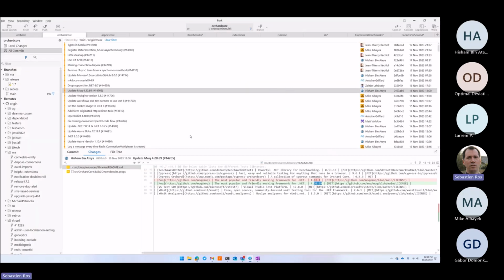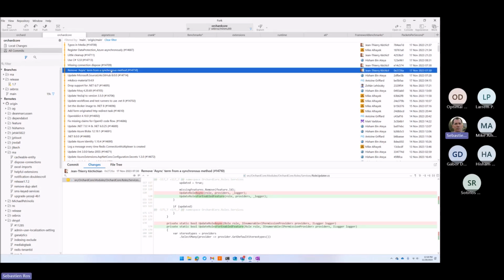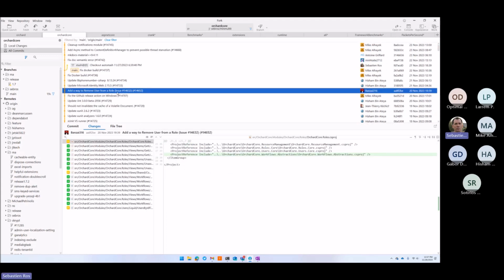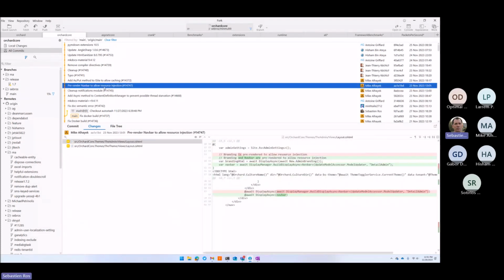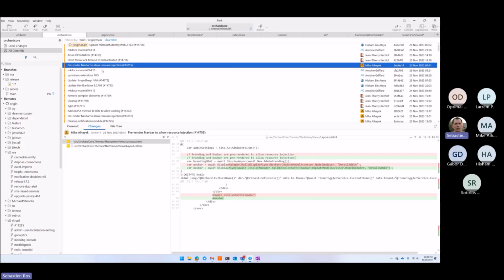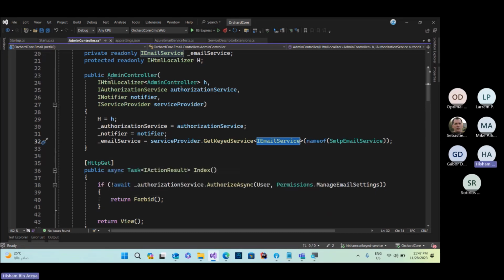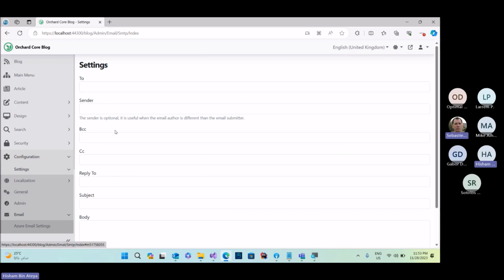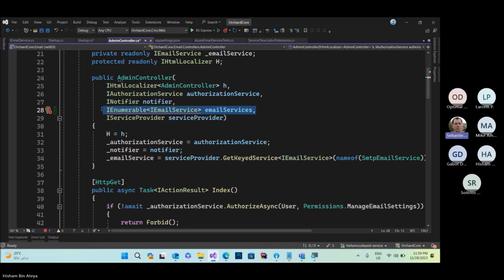Orchard Podcast: 28th of November, 2023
Meeting notes:
-- 00:00 - Agenda
- Status on Orchard 1.x
-- 38:15 - Fixes unsupported self closing divs (#8738)
- Status on Orchard Core
-- 2:02 - Update Azure Blobs 12.19.1 (#14691)
-- 2:05 - Update .NET 7.0.14 & .NET 6.0.25 (#14689)
-- 2:08 - Fix for missing claims when using OpenID Server authorization code flow (#14686)
-- 2:26 - OpenIddict 4.10.0 (#14692)
-- 2:31 - Add form originated http redirect task (#14610)
-- 2:56 - Set the docker image to .NET 8 (#14696)
-- 3:15 - Update workflows and test runners to use .net 8 (#14702)
-- 4:11 - Update YesSql to version 3.5.0 (#14706)
-- 5:18 - Update Moq 4.20.69 (#14705)
-- 12:06 - Drop support for .NET 6/7 (Lombiq Technologies: OCORE-128) (#14695)
-- 14:42 - Update Microsoft.SourceLink.GitHub 8.0.0 (#14714)
-- 15:12 - Remove 'Async' term from a synchronous method (#14710)
-- 15:20 - Missing connection dispose (#14709)
-- 15:30 - Use C# 12.0 (#14713)
-- 17:41 - Little cleanup (#14711)
-- 17:49 - Register DataProtection_Azure asynchronously (#14687)
-- 20:20 - Typos in Media (#14708)
-- 20:32 - Update DocumentFormat.OpenXml 3.0.0 (#14718)
-- 20:50 - Should not invalidate the cache of a Volatile Document (#14720)
-- 21:24 - Update Jint 3.0.0-beta-2056 (#14729)
-- 21:28 - Fix the Github release action on Windows (#14707)
-- 24:24 - Add a way to Remove User from a Role (#14652)
-- 24:32 - Update Microsoft.Identity.Web 2.15.5 (#14733)
-- 24:34 - Update libphonenumber-csharp 8.13.24 (#14734)
-- 24:36 - Fix Docker image build (#14736)
-- 25:14 - Fix docker build (#14737)
-- 25:25 - Fix doc semantic error (#14742)
-- 25:30 - Add Async method to ContentDefinitionManager to prevent possible thread starvation (#14668)
-- 28:02 - Cleanup notifications module (#14745)
-- 28:14 - Pre-render Navbar to allow resource injection (#14747)
-- 31:44 - Add As/Put method to ISite to allow caching (#14372)
-- 33:43 - Typo (#14741)
-- 33:48 - Cleanup (#14740)
-- 33:50 - Remove compiler directives (#14739)
-- 35:06 - Update HtmlSanitizer 8.0.795 (#14753)
-- 35:12 - Update AngleSharp 1.0.6 (#14673)
-- 35:19 - Pre-render Navbar to allow resource injection (#14755)
-- 36:25 - Don't throw lock timeout if shell activated (#14756)
-- 36:32 - Azure DP Initializer (#14750)
-- 37:59 - Update Microsoft.Identity.Web 2.16.0 (#14778)
- Demos
-- 38:48 - Azure Email Communication Services feature (#14749)